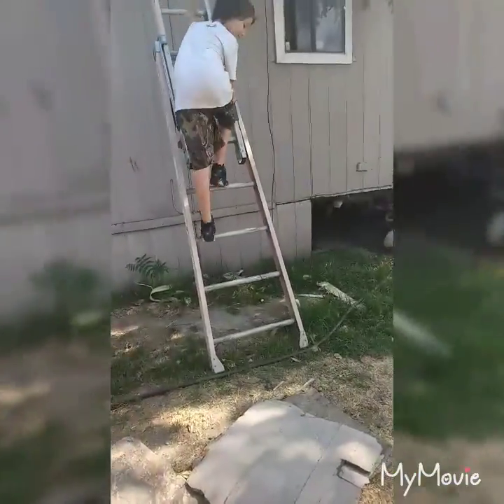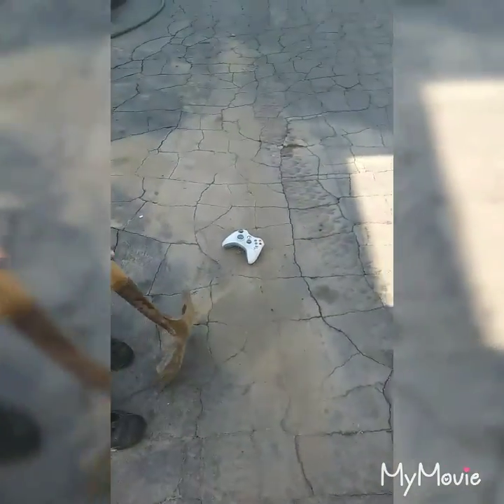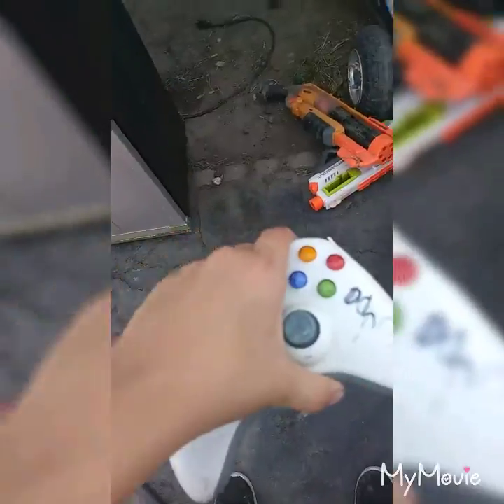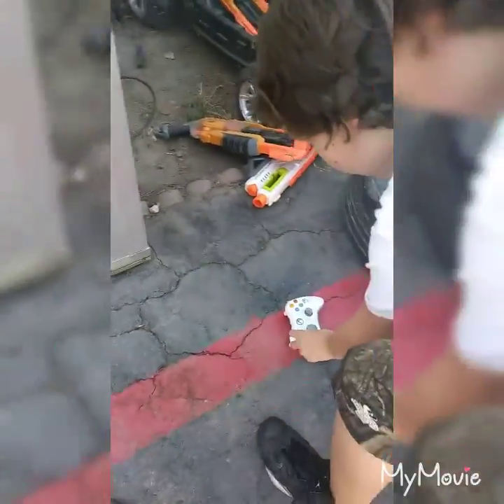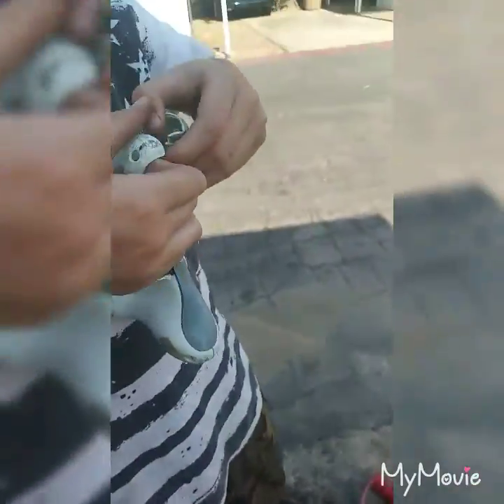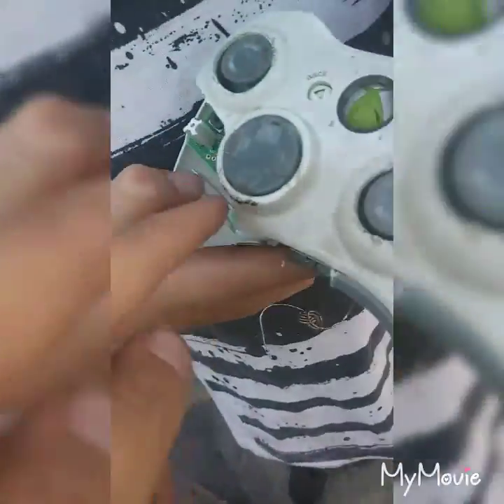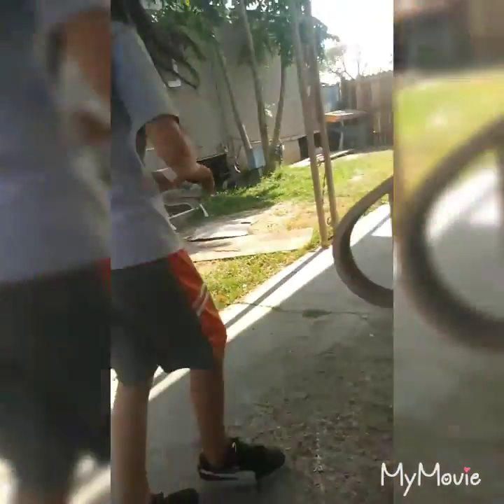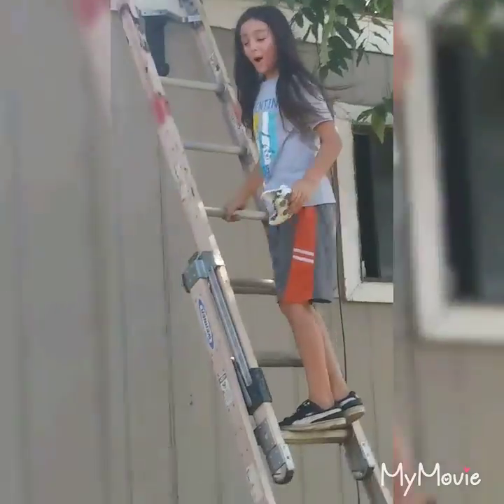Destroying A Xbox 360 Controller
Today We destroy an Xbox 360 controller,

Song-7 yearsHey guys hope you enjoyed the video if you did smash that subscribe button no seriously I want you to SMASH it and leave a like that lets me know that you like the video and turn on that notification bell so you get notified when I post "I post like three times a day by the way" any way if you are a hater I don't give a Crap I LOVE YOU ALL THE SAME...❤❤❤...

Twitch "I BARELY USE IT"
Kohltron0508

(If You Have Come This Far) (Comment I Am Awsome) Because you are)"Thank You For Reading My Pointless Crap If You Enjoy My Content Then Well Thanks I Suck...

Good Bye EveryBody